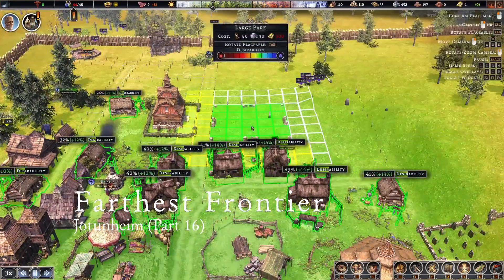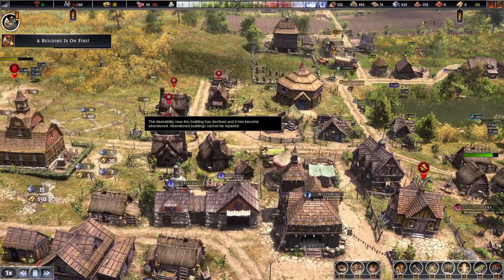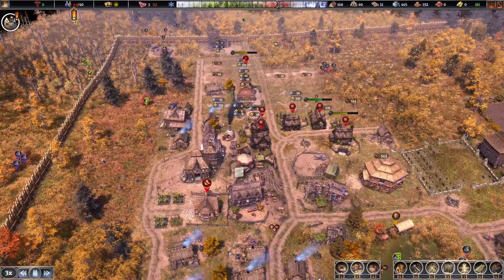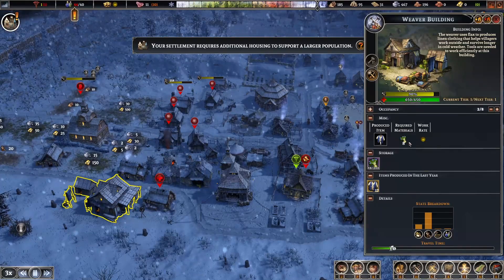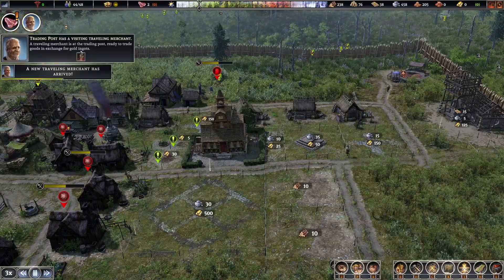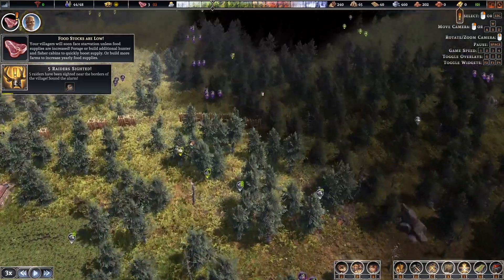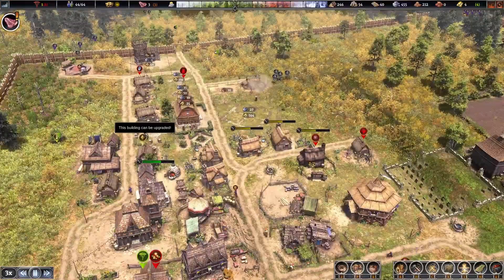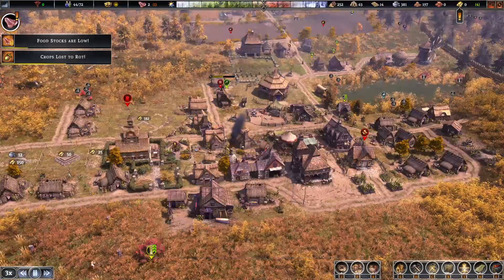Farthest Frontier - Jotunheim (Part 16)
Chasing raiders out of my town.